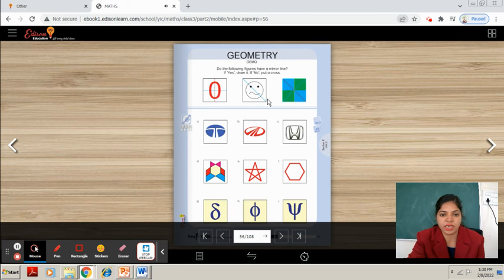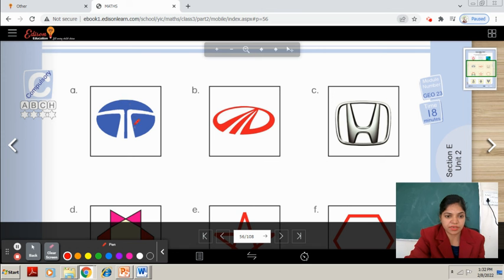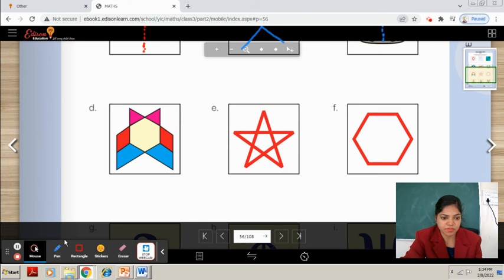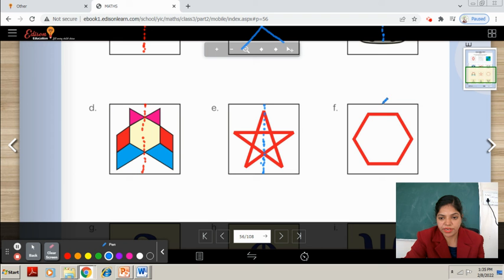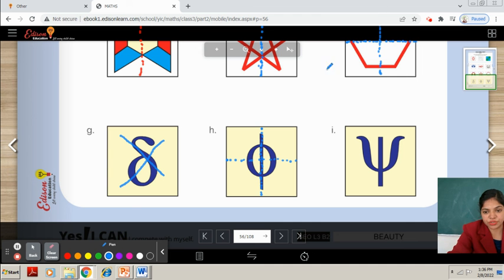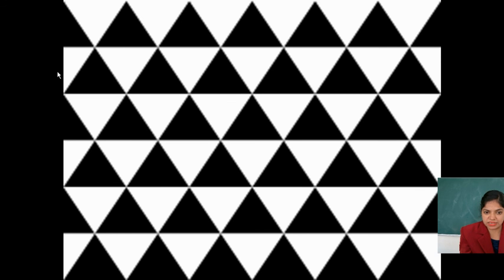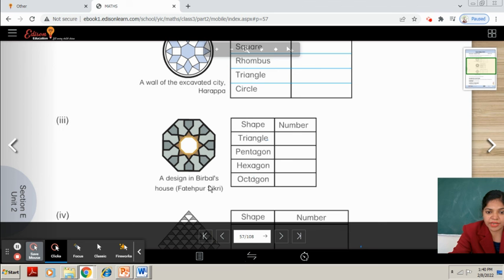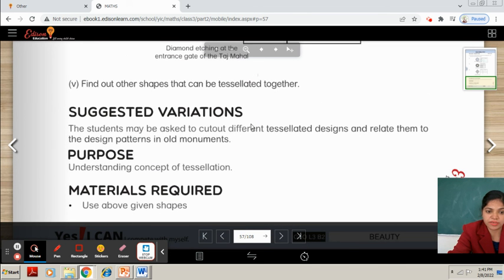Session 19,Math,Class 3,(2022)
Mirror line, Introduction of Tessellated designs